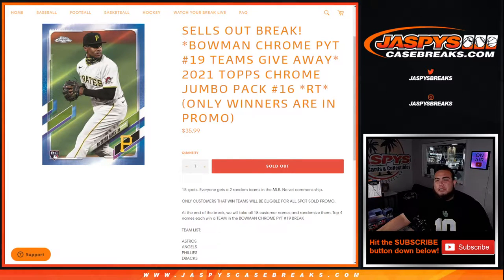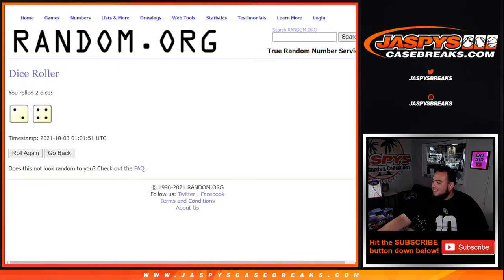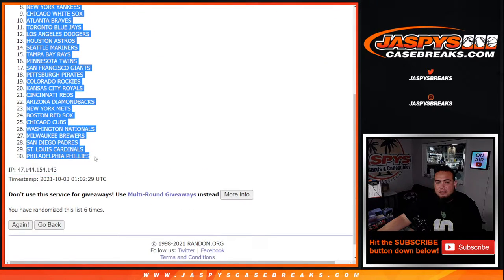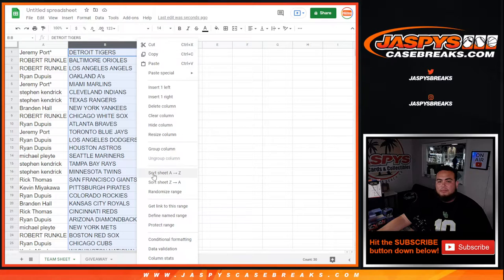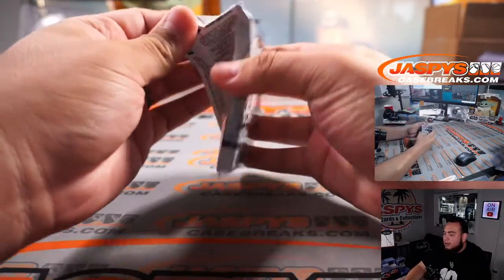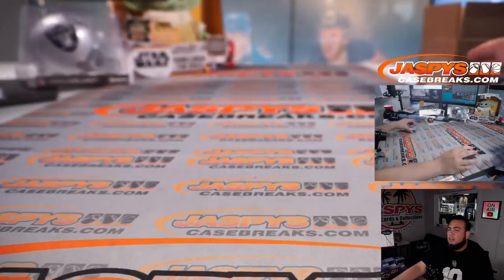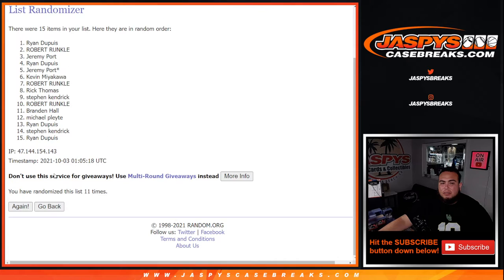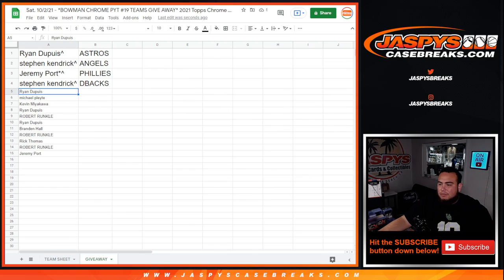Sat. 10/2/21 - *BOWMAN CHROME PYT #19 TEAMS GIVE AWAY* 2021 Topps Chrome Jumbo Pack #16 *RT*